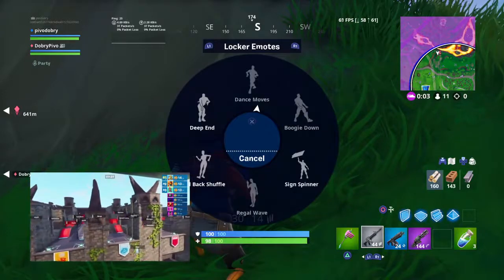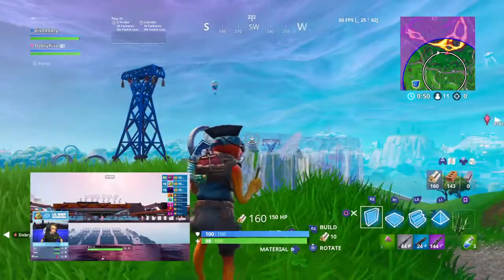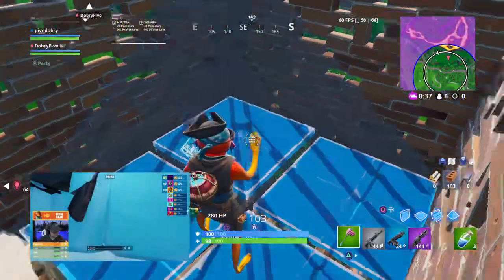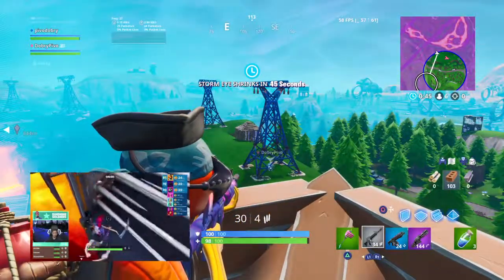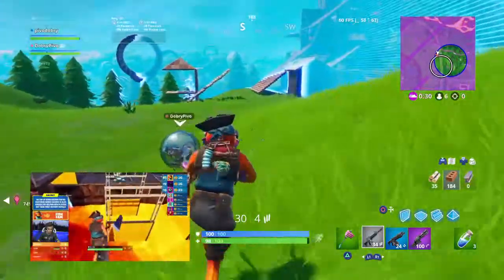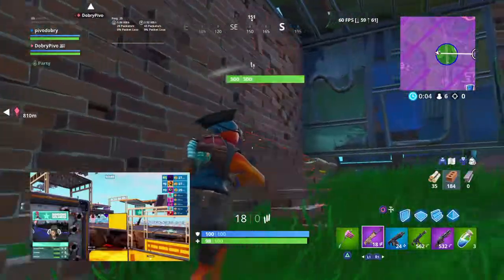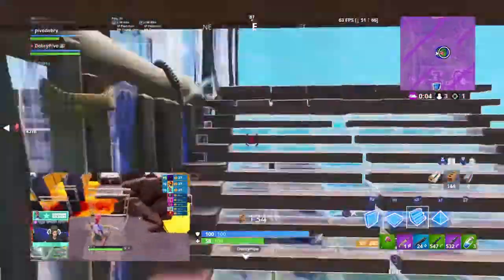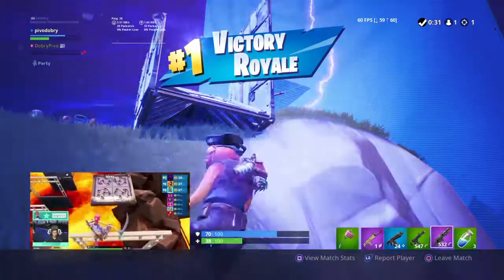First win as a youtuber